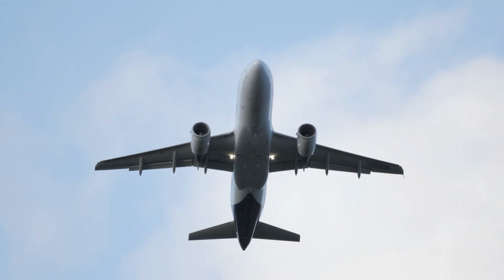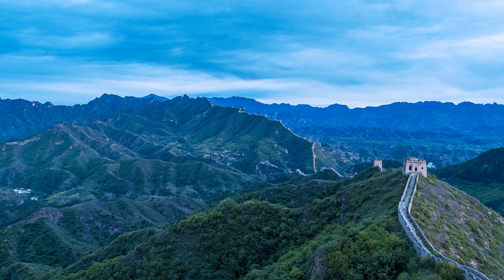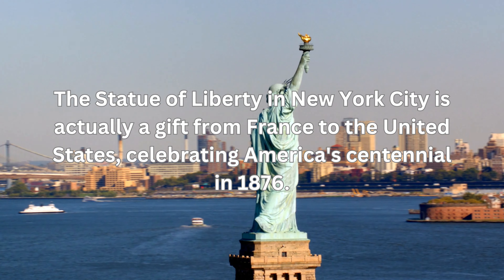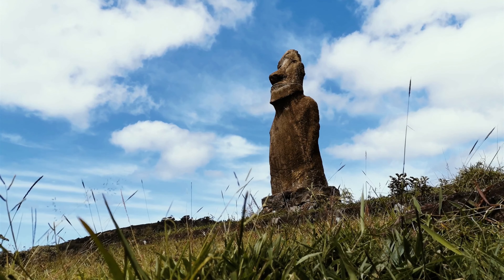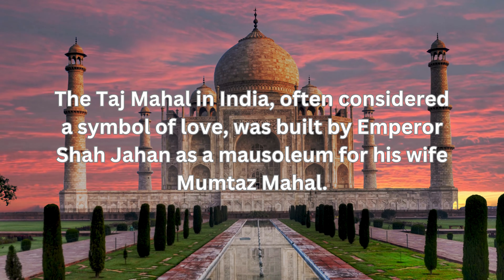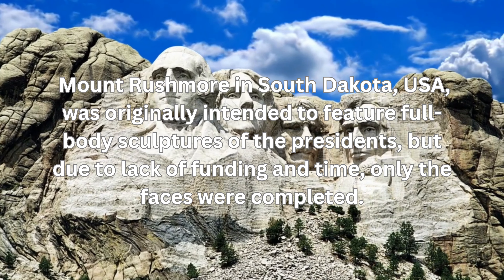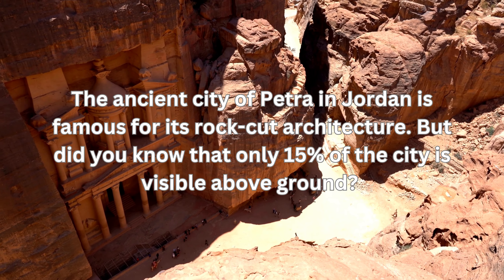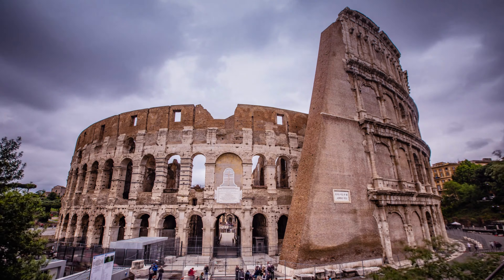Top 10 Amazing Secrets of World-Famous Landmarks You Never Knew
Discover the hidden secrets and lesser-known facts about some of the world's most iconic landmarks in this eye-opening video! Uncover the truth behind the Great Wall of China, the Eiffel Tower, the Statue of Liberty, Easter Island's Moai, the Leaning Tower of Pisa, the Taj Mahal, Mount Rushmore, the Sydney Opera House, the ancient city of Petra, and the Colosseum.

Join us as we dive into the fascinating history, mind-blowing facts, and unexpected stories behind these famous landmarks. From the surprising reason behind the Statue of Liberty's color to the original plan for Mount Rushmore, you'll be amazed at what you didn't know! Learn about the hidden secrets beneath the surface of Easter Island and the buried city of Petra, and find out why the architect of the Sydney Opera House never saw his masterpiece in person.

If you love traveling, history, and exploring the wonders of the world, this video is for you!